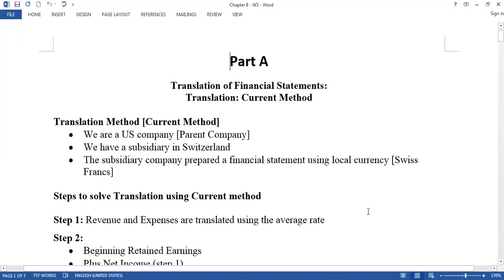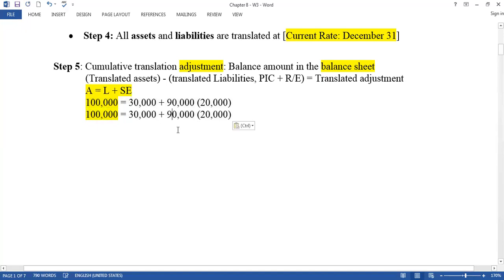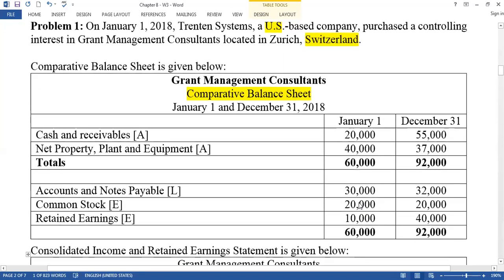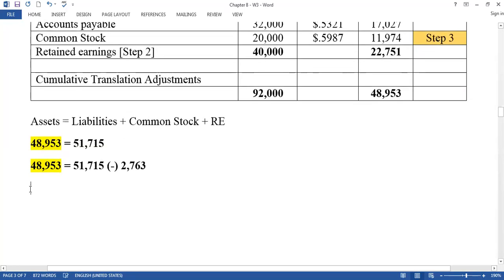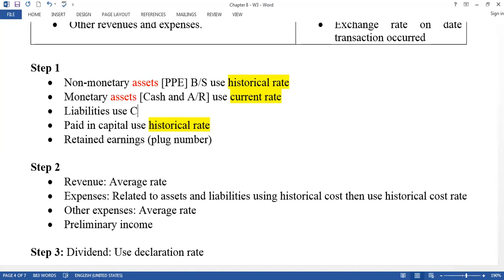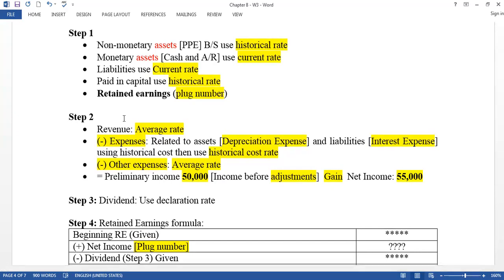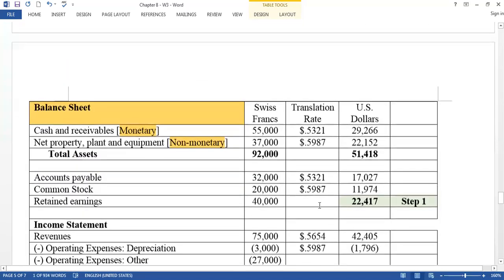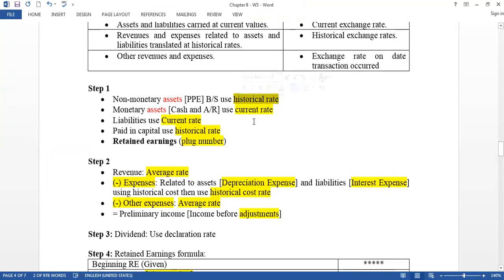Advanced Accounting: Translation of Financial Statements